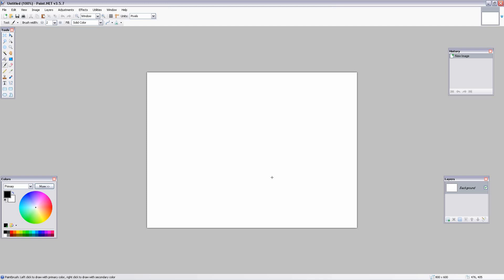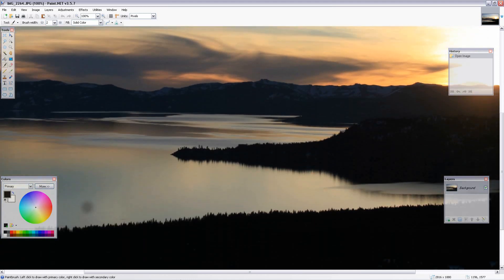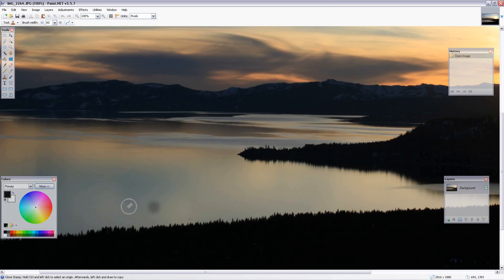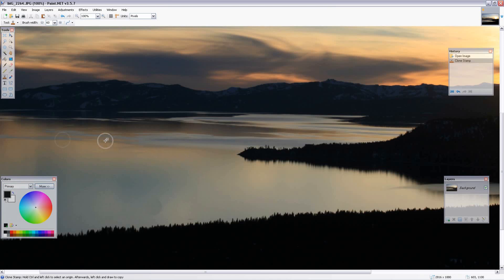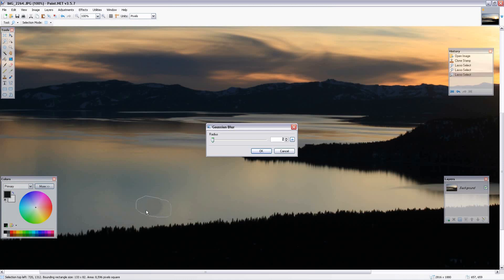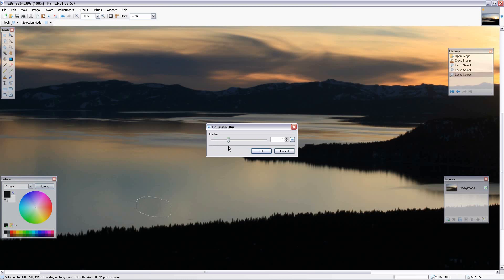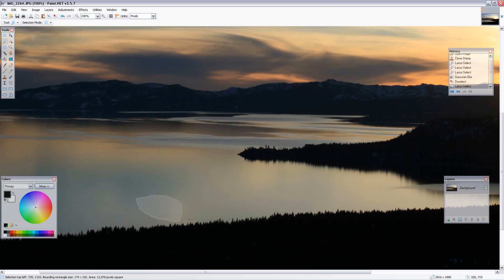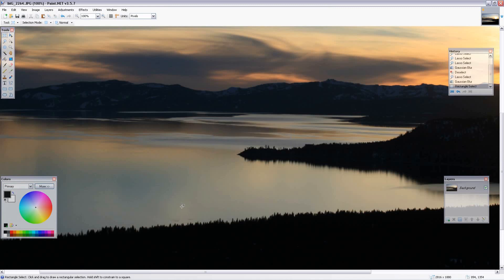Paint.net Clone Tool Tutorial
Here I'll show you how to use the clone tool in paint.net to get rid of a mark on a photo and also use blur techniques to make the correction blend into the rest of the image.